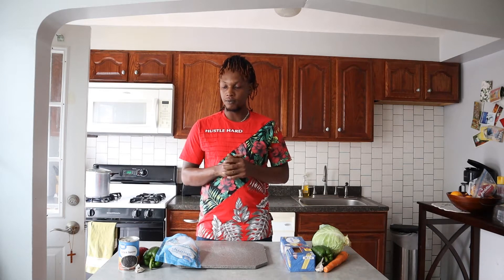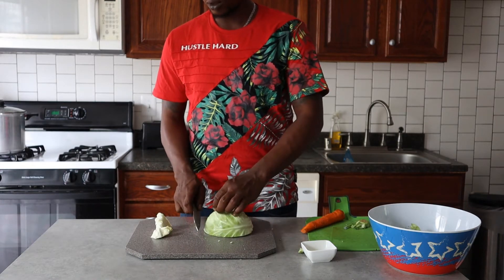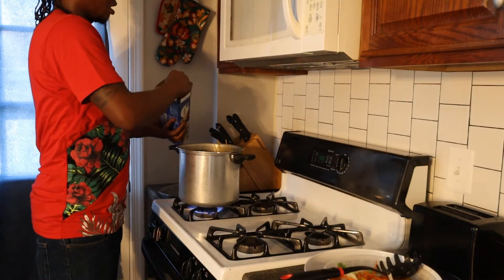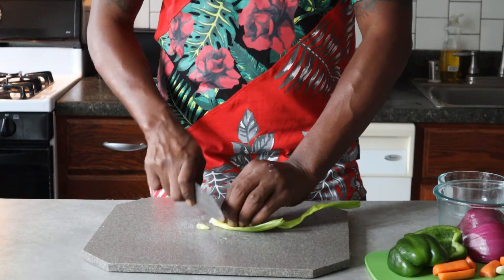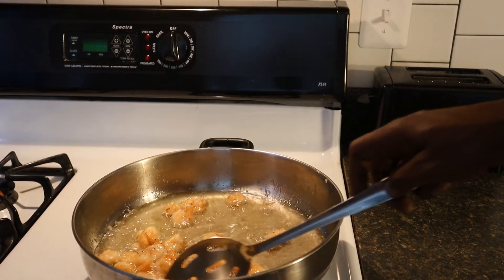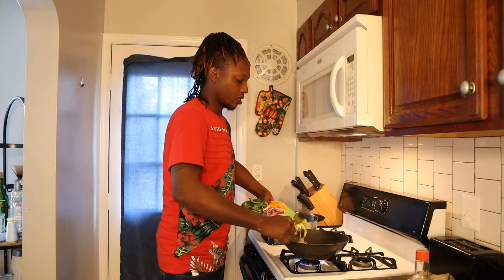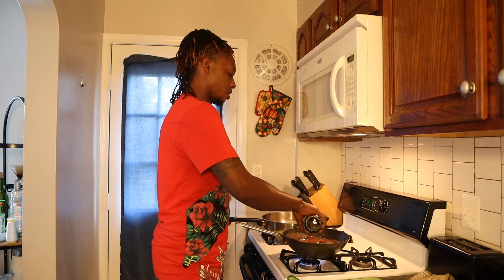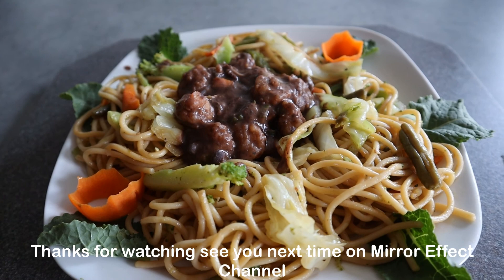SHRIMP IN BLACK BEAN SAUCE AND VEGETABLE LO MEIN EXTRA SAUCY homemade sauce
Mirror Effect Channel EXTRA SAUCY BLACK BEAN SAUCE , SHRIMP VEGETABLE , QUARANTINE AND CHILL